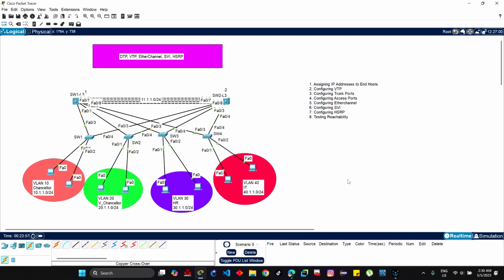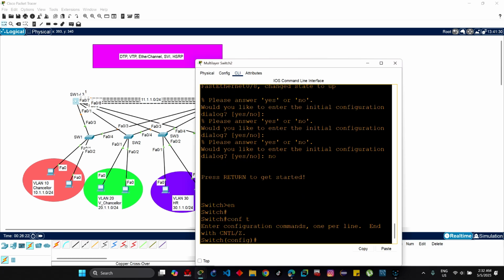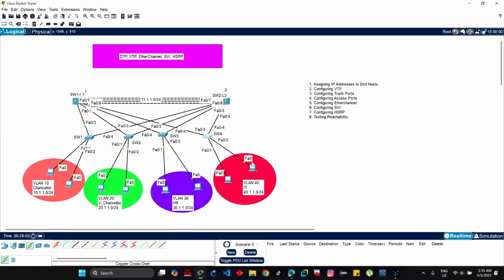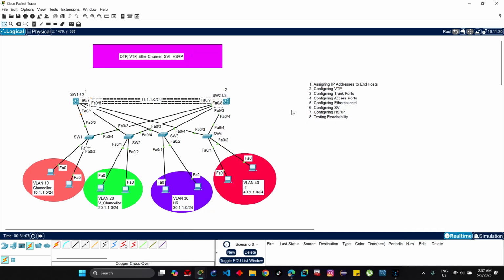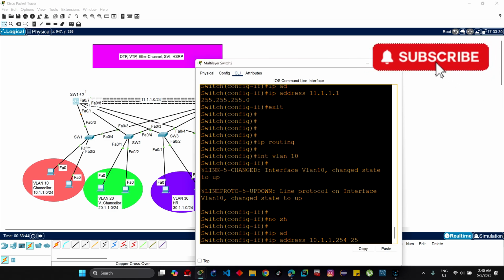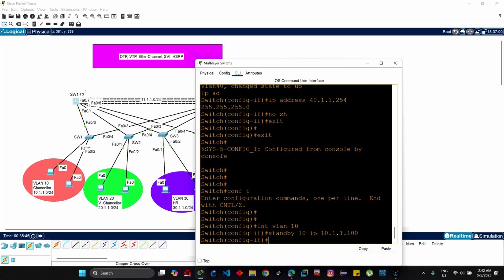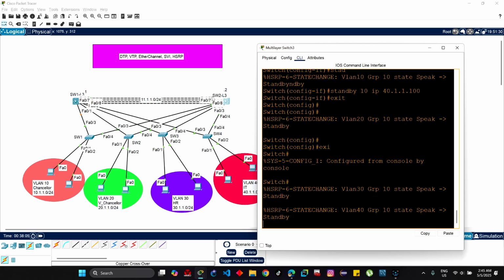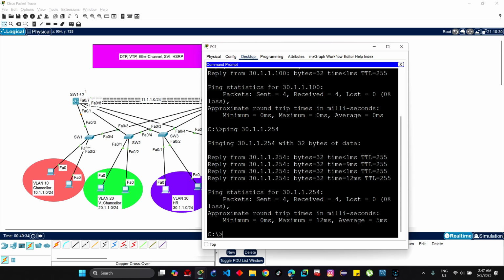DTP, VTP, EtherChannel, SVI, HSRP, on Network Topology Explained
In this video, I have configured DTP, VTP, HSRP, SVI, and EtherChannel for the topology I created for this video.

You can simply check for basic configuration commands I used in this video, and I will go in depth on any of the following protocols in upcoming videos.

00:00 - Intro
01:44 - IP Assignment Confirmation
02:33 - VTP Configuration
04:32 - Trunk/Access Ports Configuration
07:35 - EtherChannel Configuration
09:25 - SVI Configuration
12:00 - HSRP Configuration
16:22 - Reachability Test / Conclusion

Thanks,
Khan